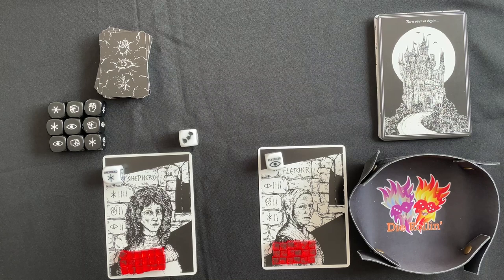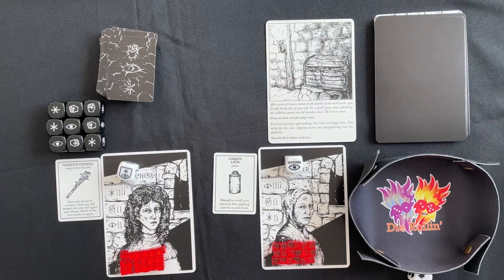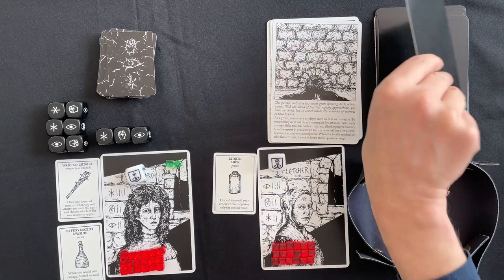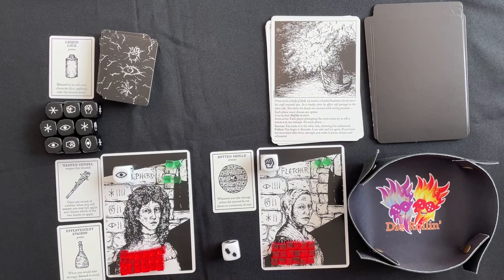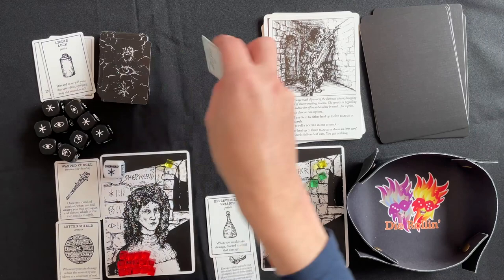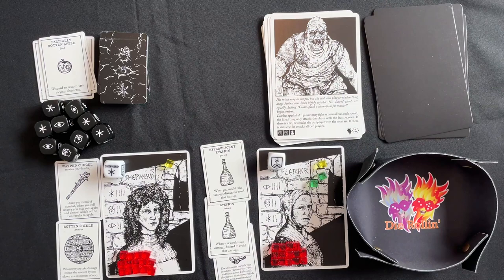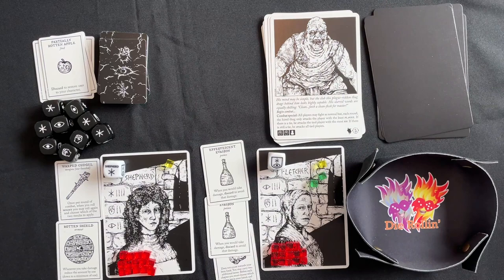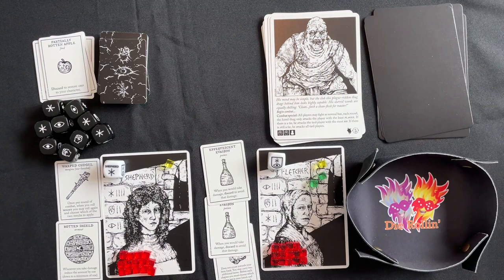Escape the Dark Castle - Blight of the Plague Lord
This is it, the final boss before Adam can escape the dark castle, this time it's the Plague Lord who brings with him some fun new mechanics and by fun I mean pretty horrible.

Tools We Use:

Cameras: